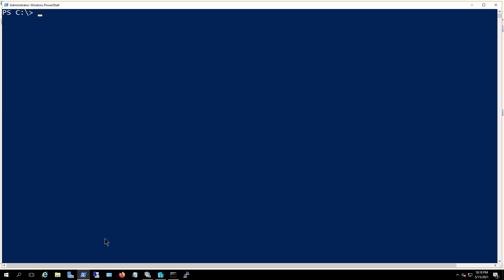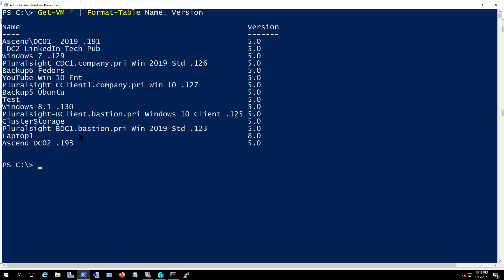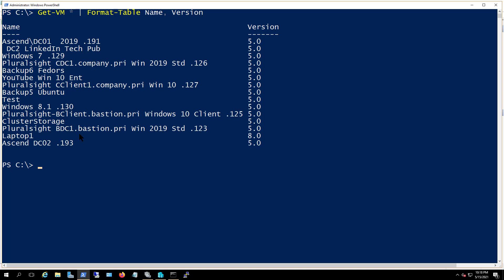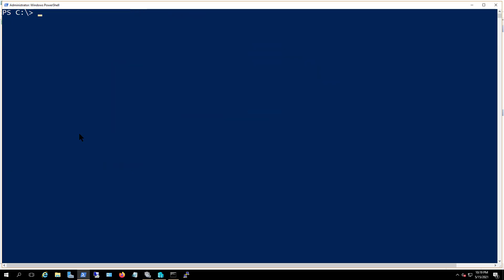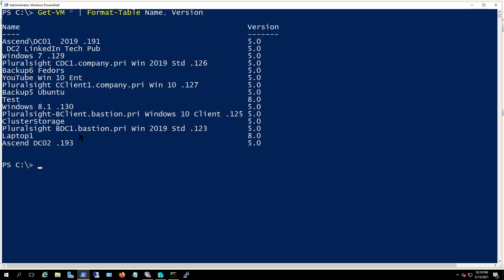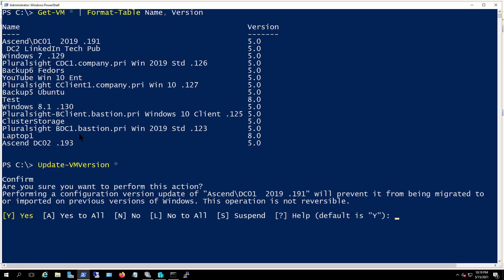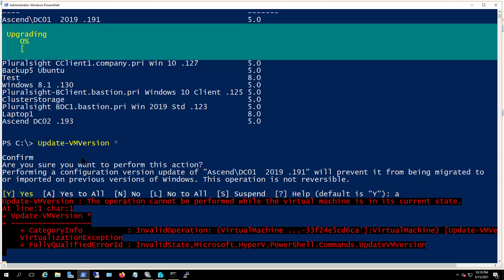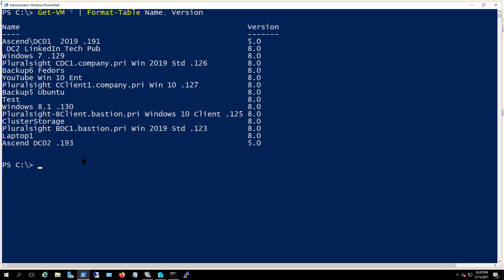How to upgrade your Hyper V virtual machines to the latest level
Professor Robert McMillen shows you how to upgrade your Hyper V virtual machines to the latest level after upgrading your host's operating system.

Here are some of the commands:
Get-VM * | Format-Table Name, Version
Update-VMVersion "client-4"
Update-VMVersion *